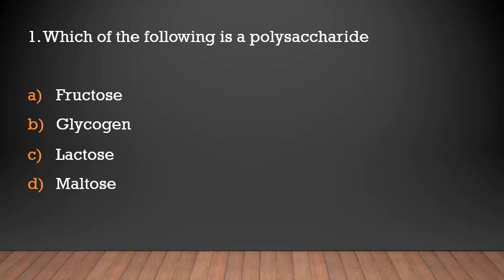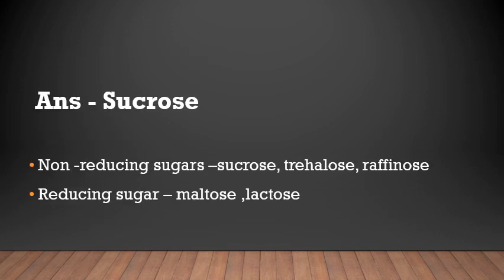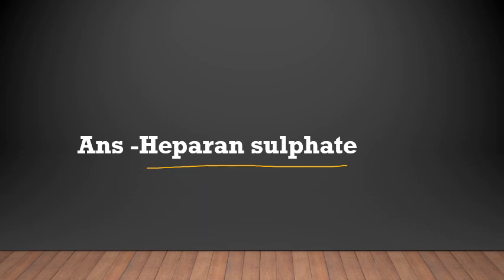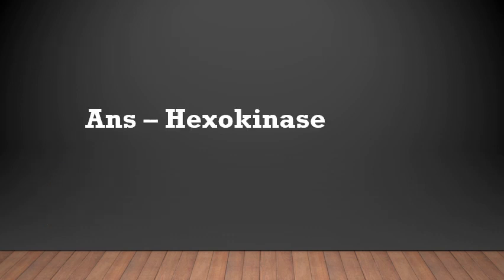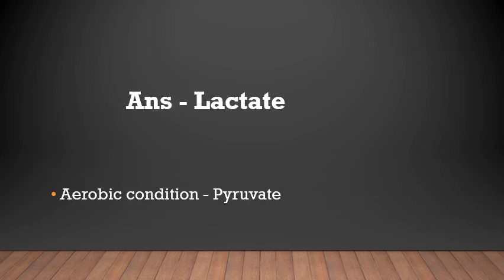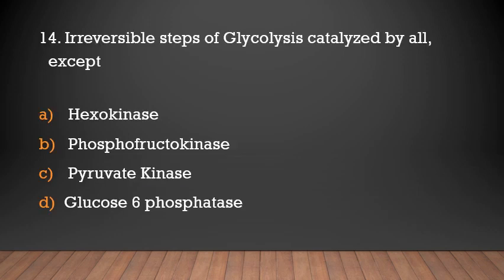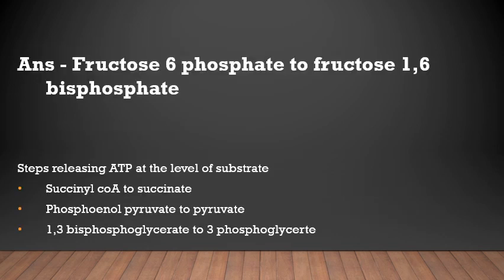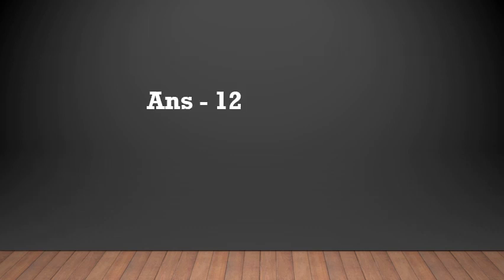Haryana PSC dental surgeon exams/important MCQs on Biochemistry - Carbohydrates